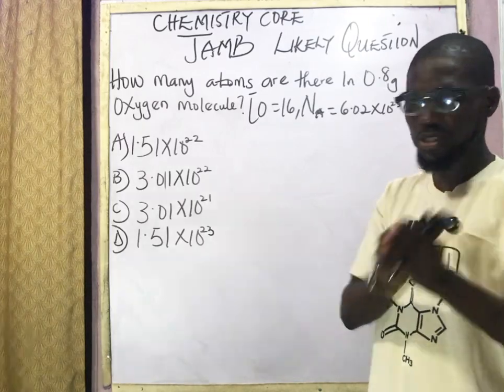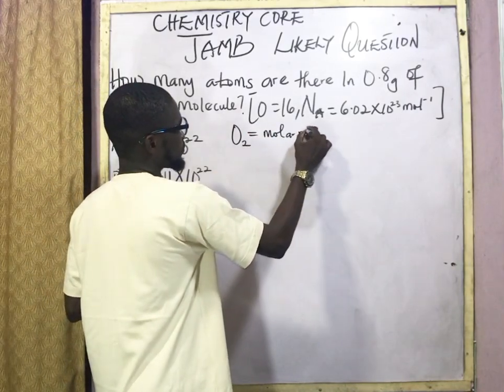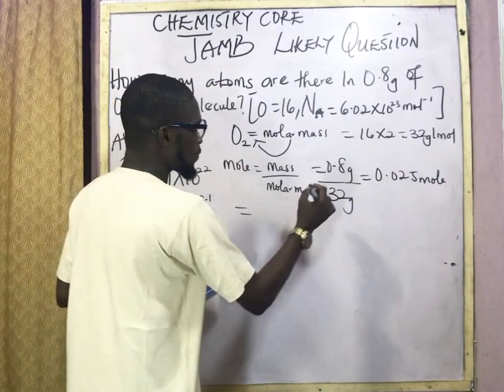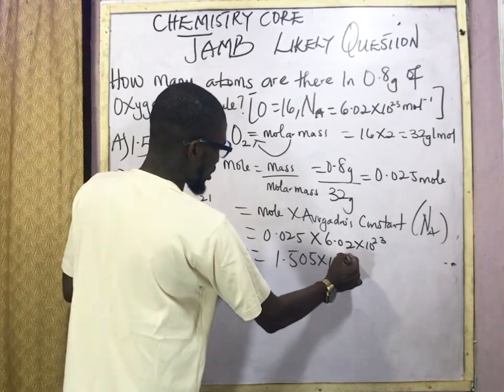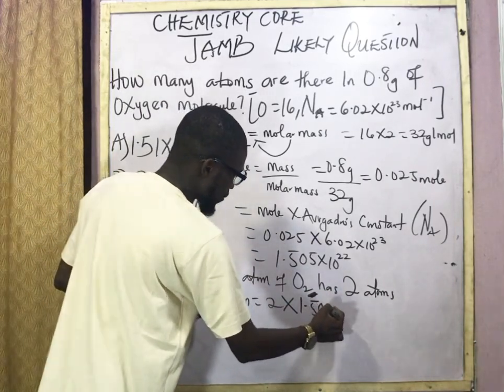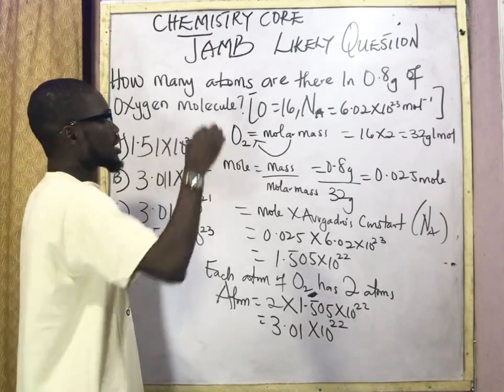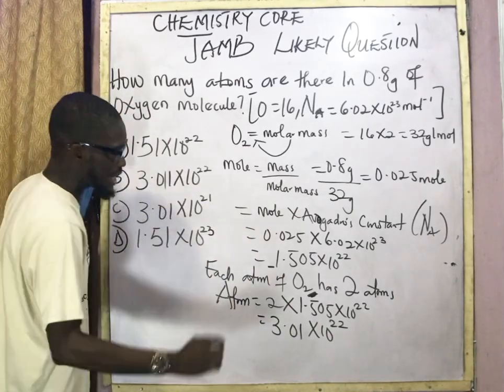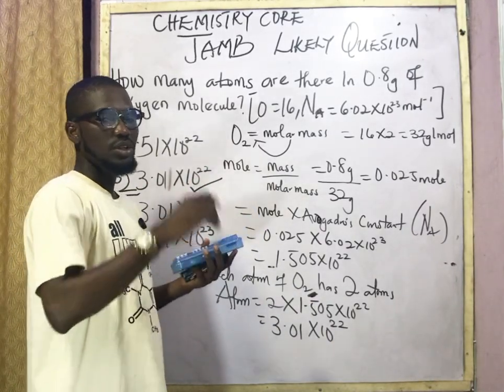20256 JAMB LIKELY QUESTION ¦¦ MOLE CONCEPTS